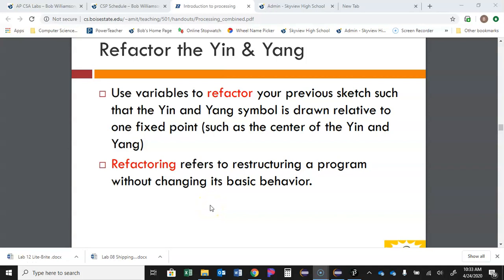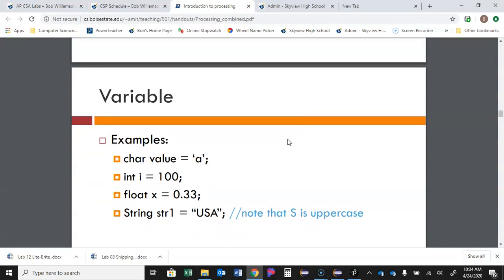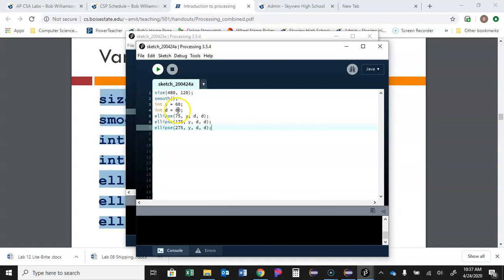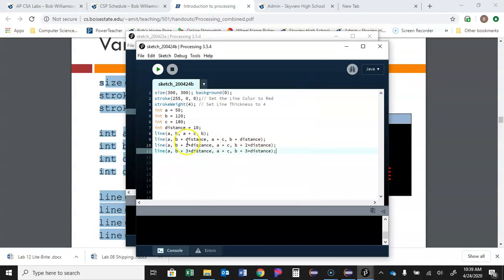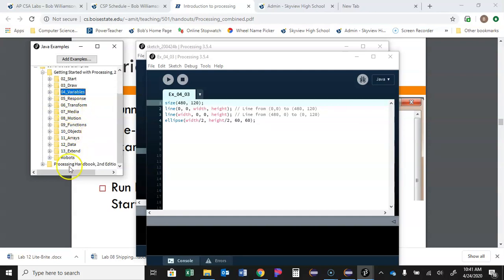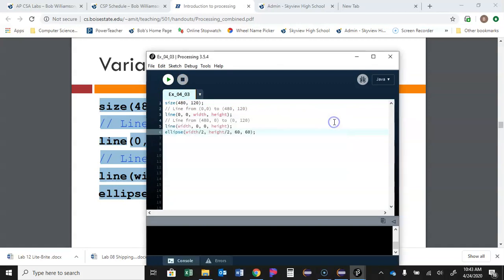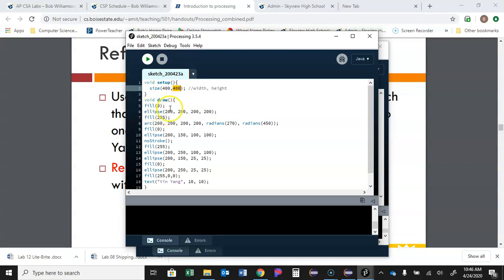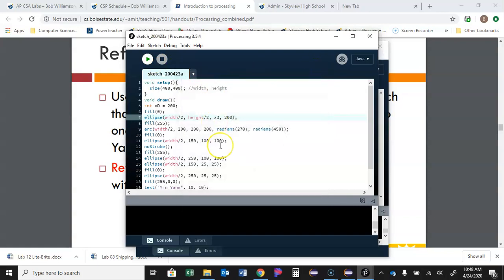ProcessingLecturePart3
Processing Lecture Part 3